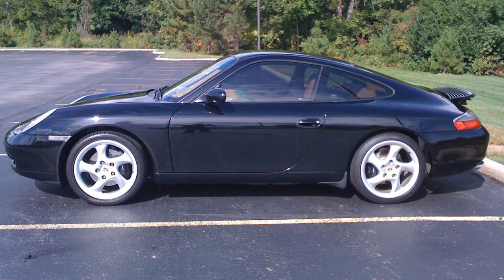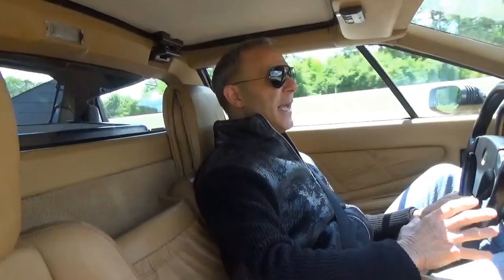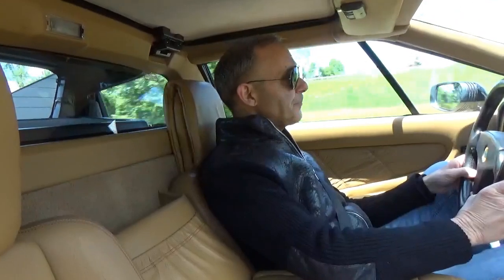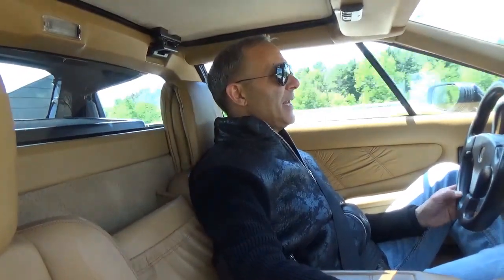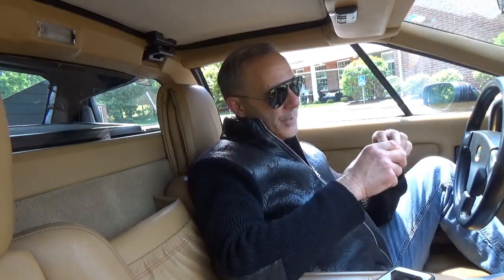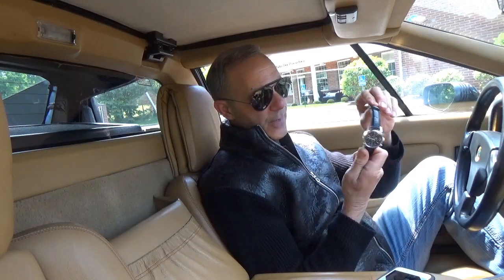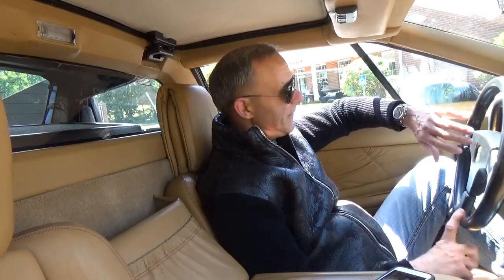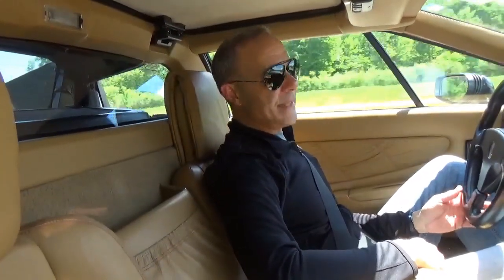1989 Lotus Esprit SE Breitling Transocean 38 Chronograph A41310 Review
Today’s video is a review of my Breitling Transocean 38 Chronograph, Reference Number A41310.

Watch2Wear is an online watch (and timepiece) marketplace. Watch2Wear allows watch dealers, watch collectors and private individuals to list, sell and purchase watches. ADD your wrist shot and help other watch enthusiasts! We also offers several other ancillary services such as; complete watch refinishing (polishing), regulation (COSC) and complete watch service overhauls for several major brands such as; Rolex (Certified Rolex Master Watchmaker), Tudor, Breitling, Omega, Hamilton, Tag Heuer, Patek Philippe, Seiko and others. We can even service your vintage timepiece.